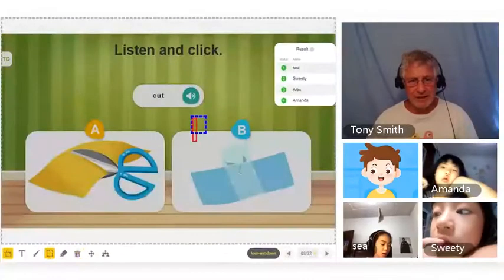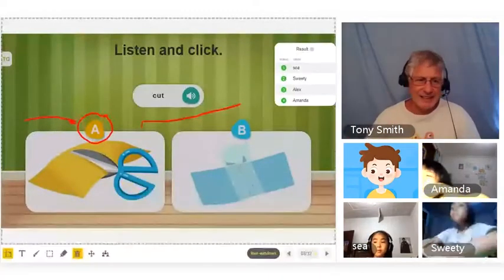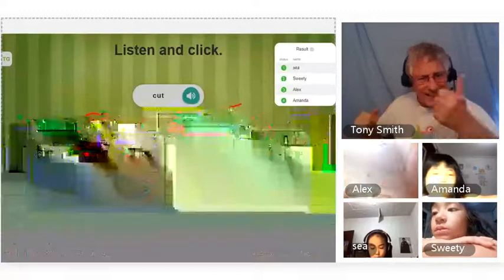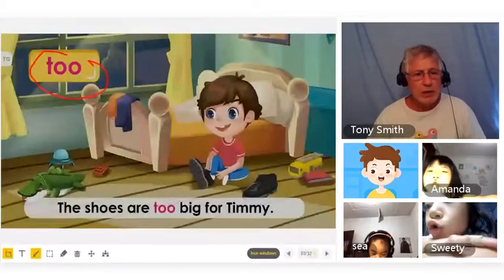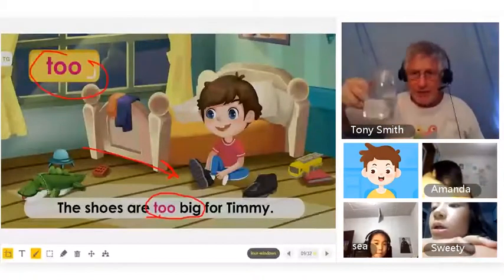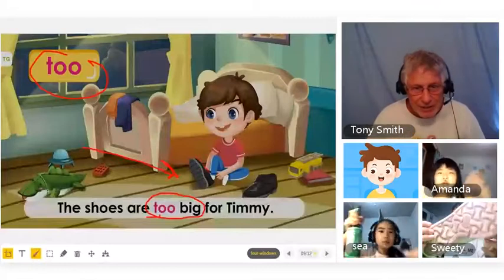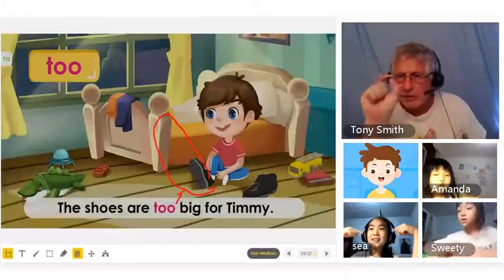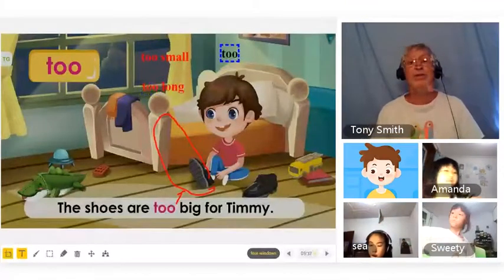HAWO EPIC Teacher: Tony Smith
Congratulations to this week’s HAWO EPIC Award winner, Teacher Tony Smith! Teacher Tony Smith successfully uses visual support, repetition techniques, and positive encouragement to engage his learners. Teacher Tony’s demonstration of the target vocabulary helped each of his students conceptualize their learning. The students were able to apply their learning (later in the lesson) due to this successful introduction. Great job, Teacher Tony Smith - your enthusiasm and preparedness created an EPIC lesson for your students! You have earned this week’s HAWO EPIC Award.